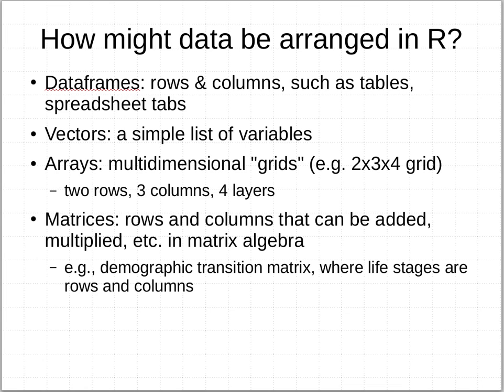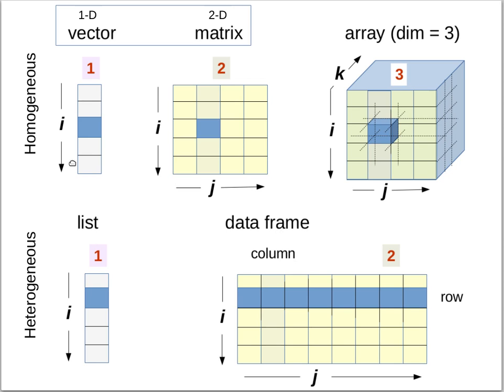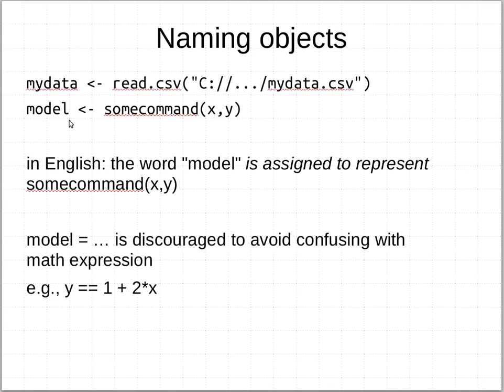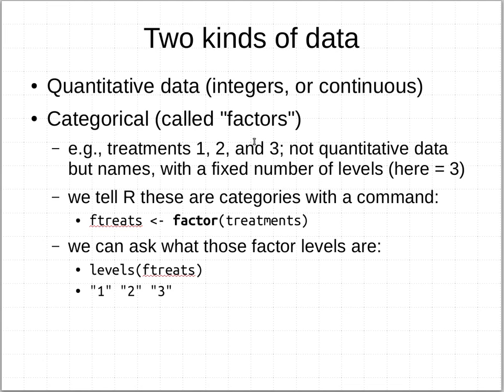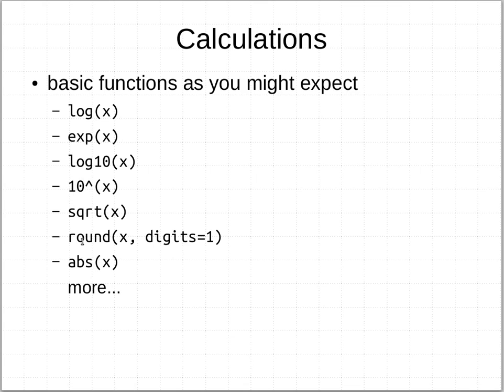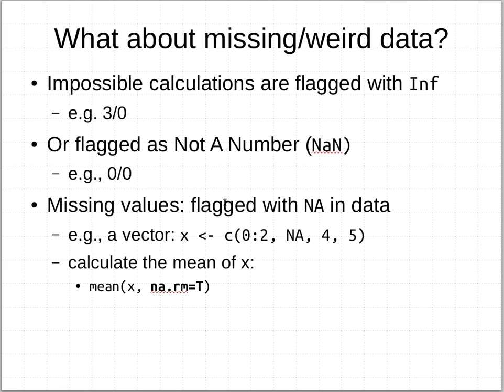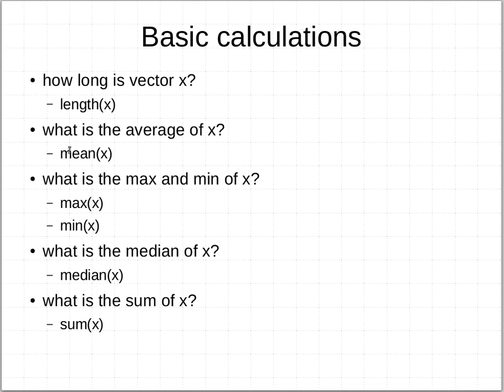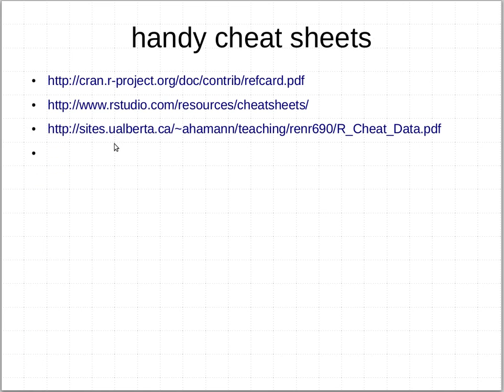Data basics in R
Before analyses, data have to be managed, calculations made, and proofreading done. This is a brief intro toward those goals.